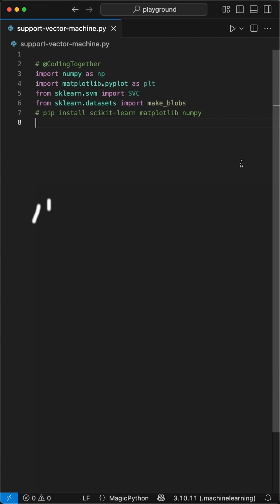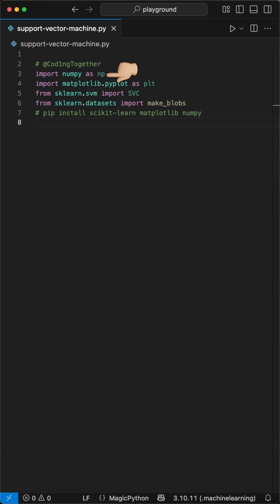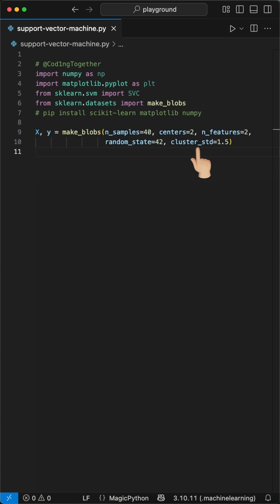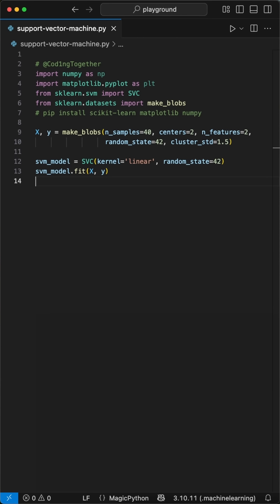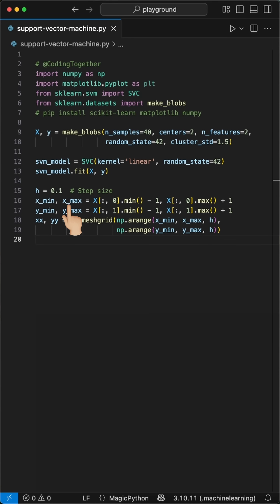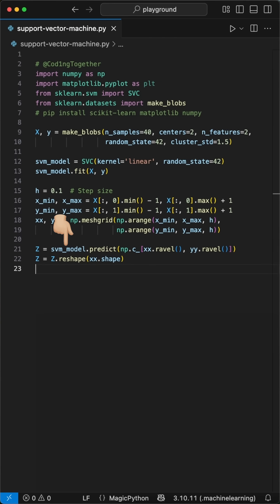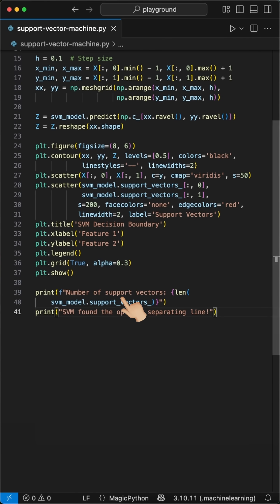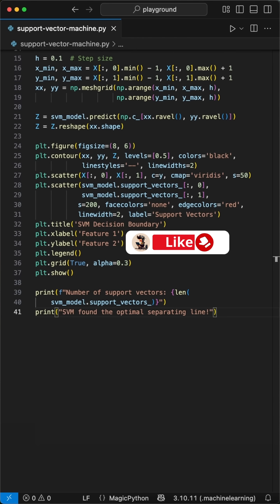Support Vector Machine (SVM) in Python. Train on 2D data and plot decision boundary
Using numpy, matplotlib and sklearn.